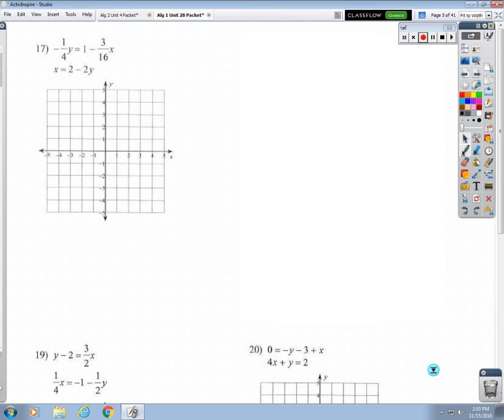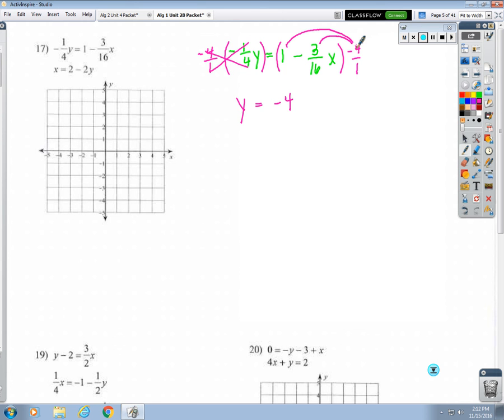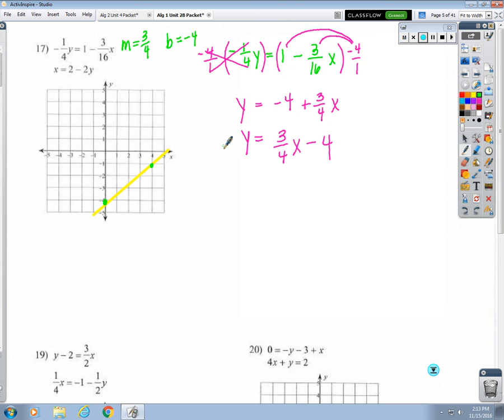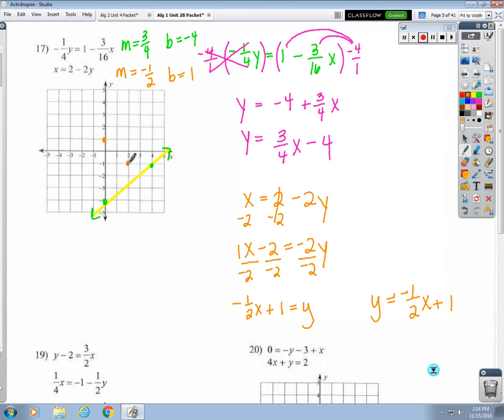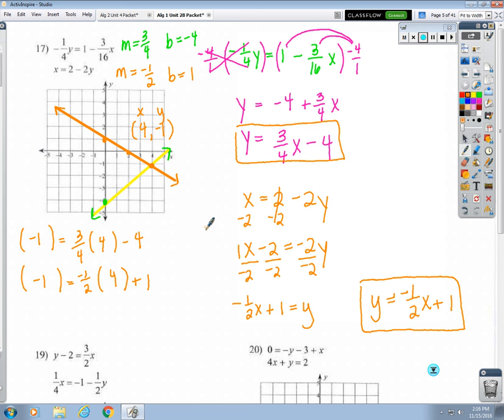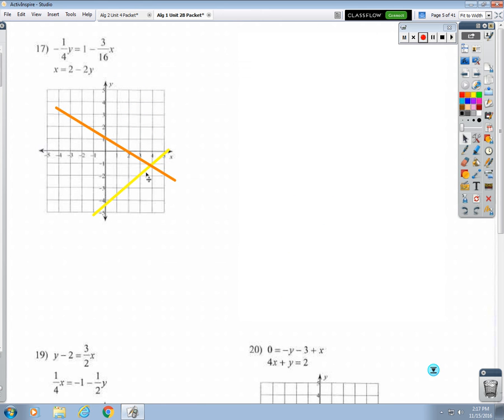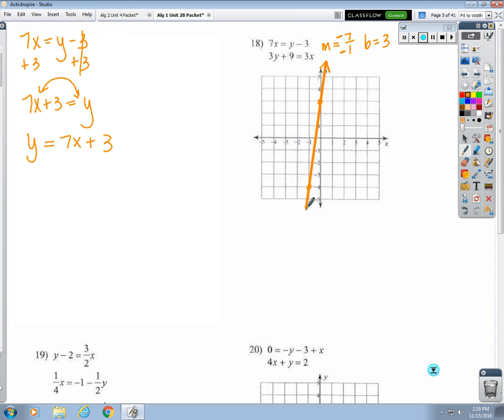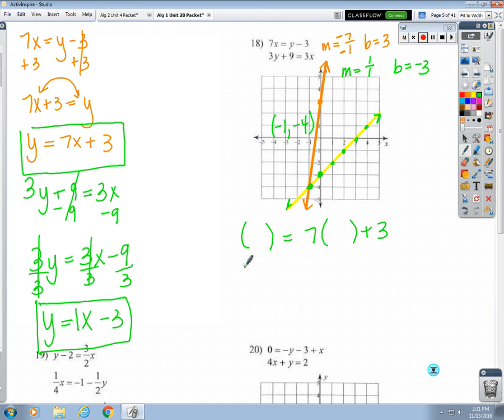Alg 1 Unit 2B 11 15 16